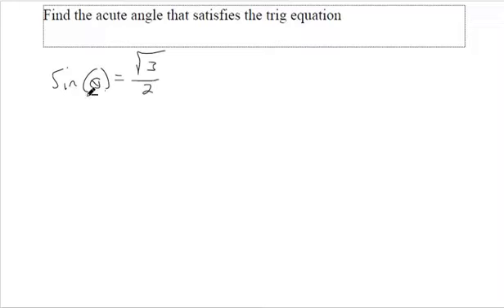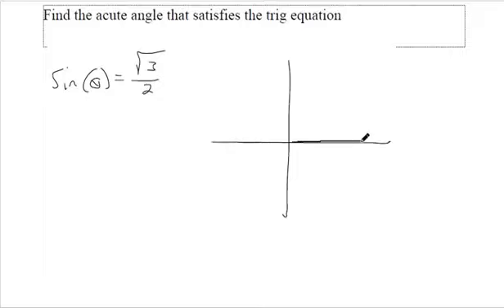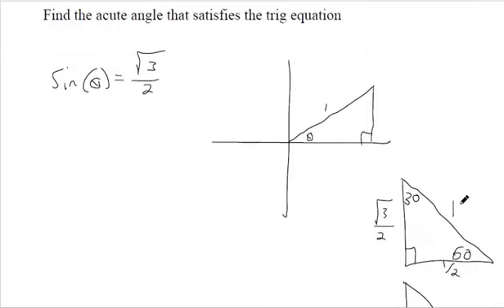Find the acute angle that satisfies the trig equation